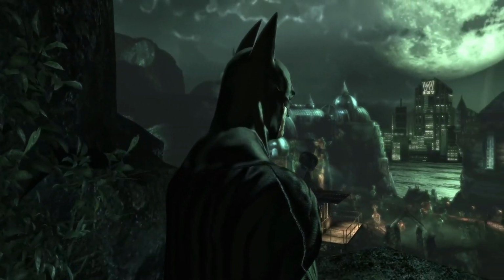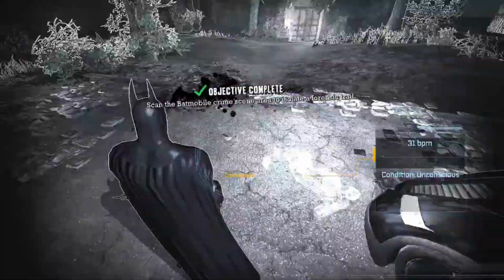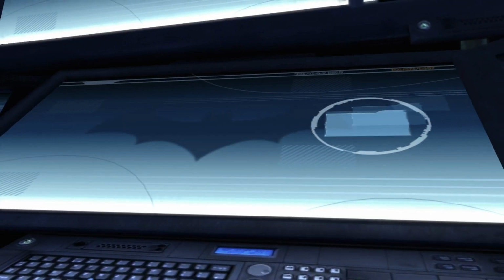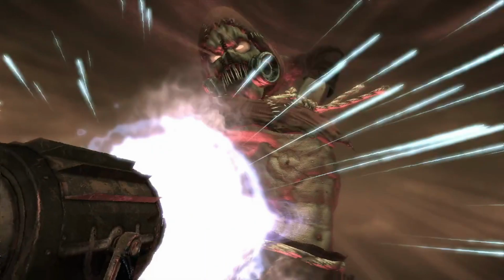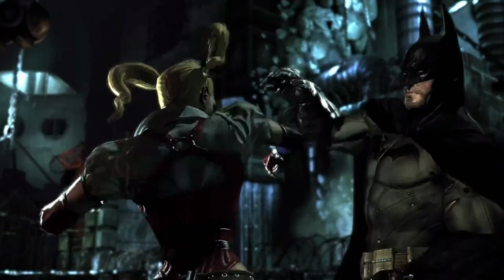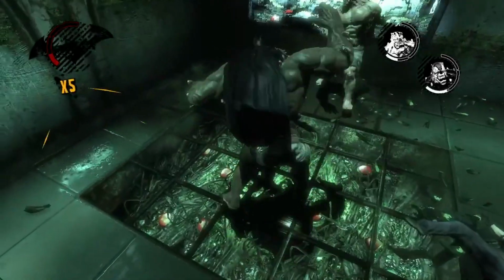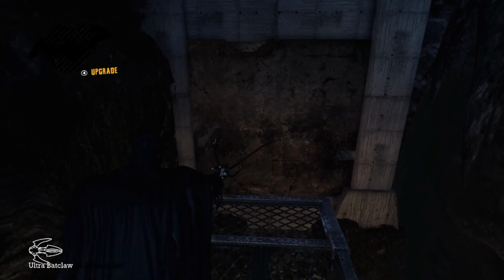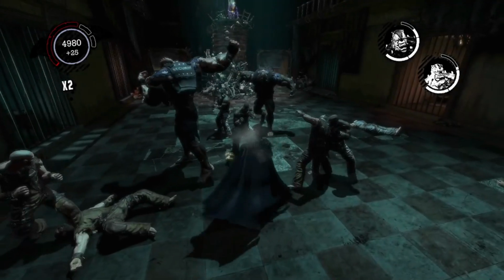A look back on Batman: Arkham Asylum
Batman Arkham Asylum is a superhero action game from 2009 and a joy from my childhood that I want to share with everyone